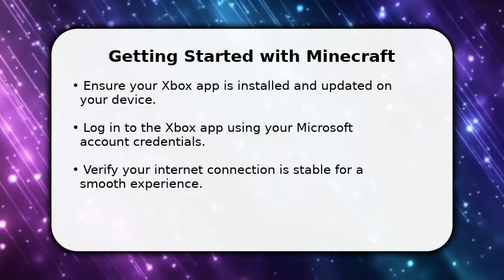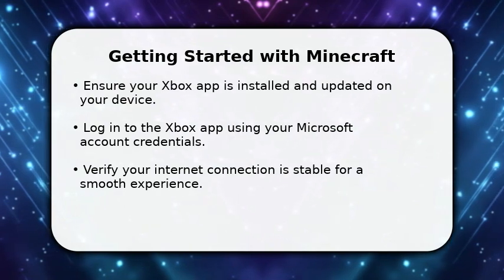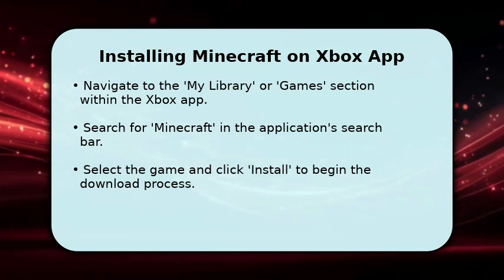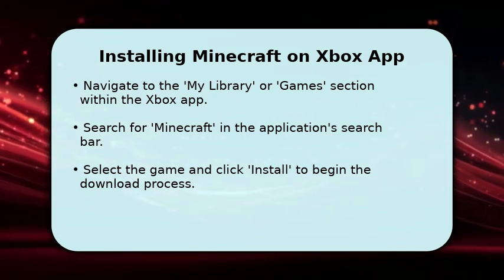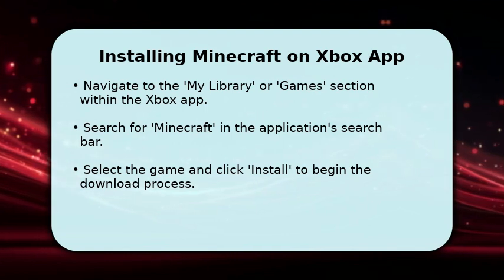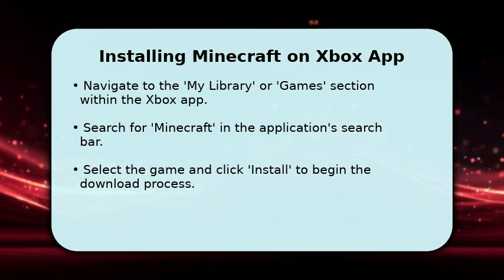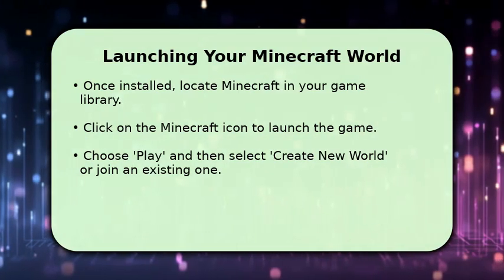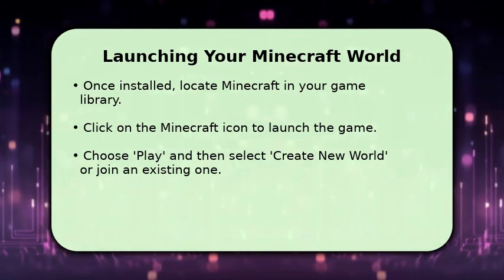How to Play Minecraft on Xbox App 2025 - Full Guide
▸ (v) Get the most out of your Xbox app experience with Minecraft. Learn how to download, install, and play this popular game on your console. Discover tips and tricks for a seamless gaming experience.